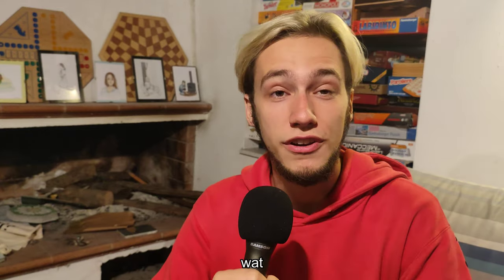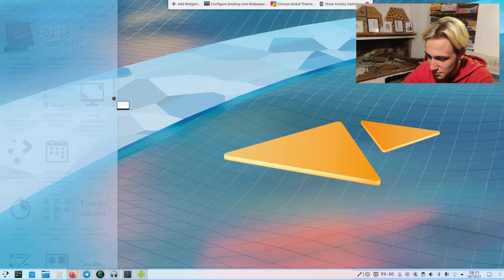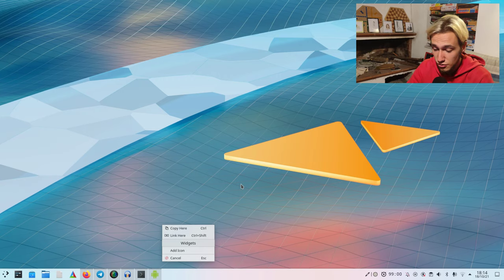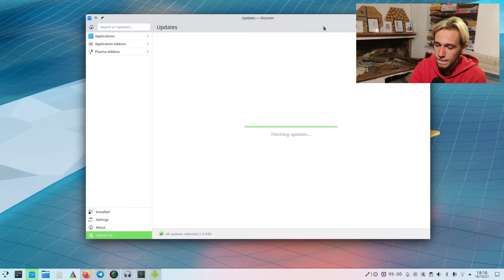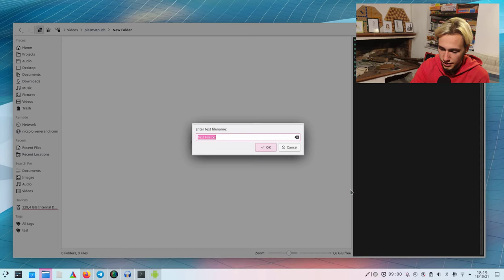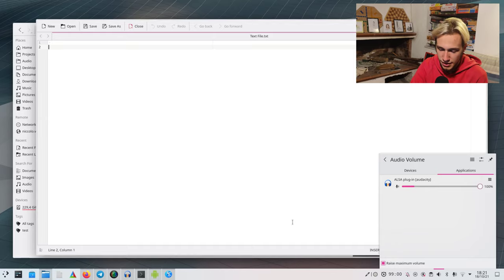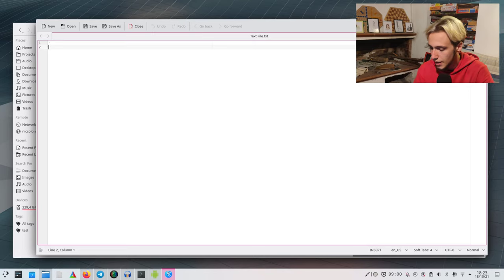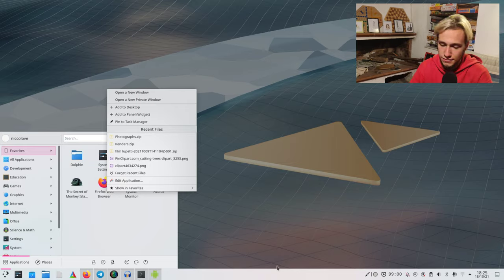Challenge: Use KDE Plasma ONLY With Touchscreen!